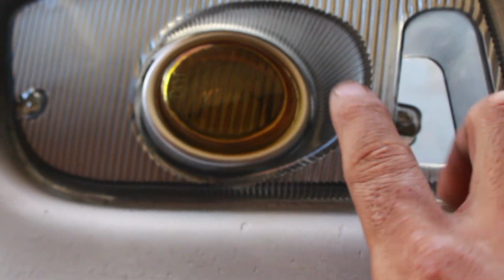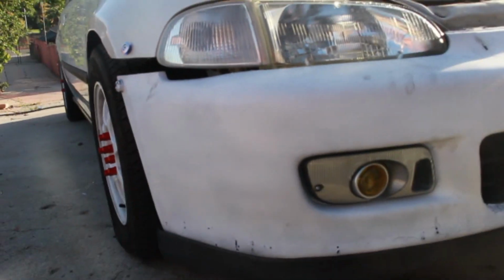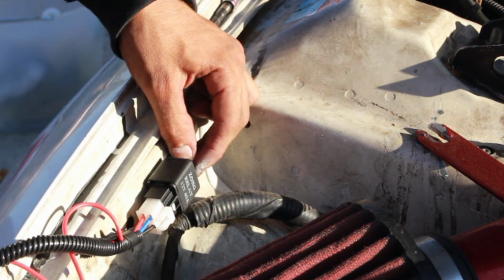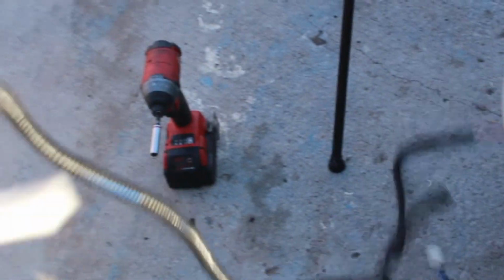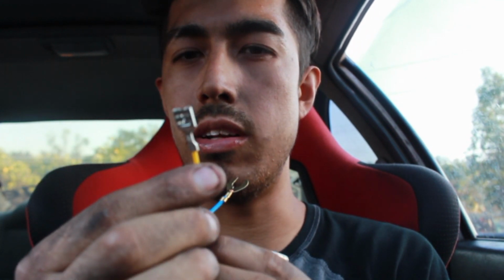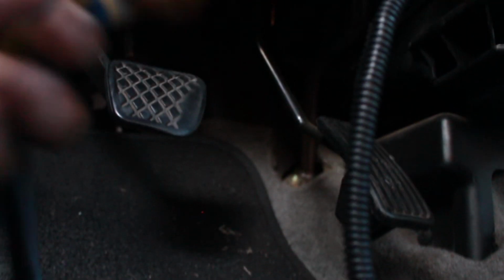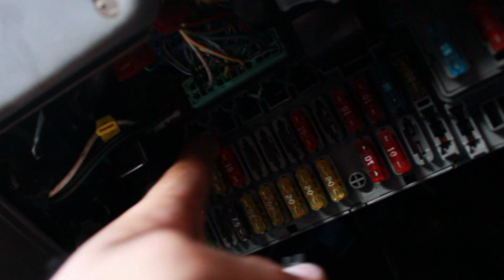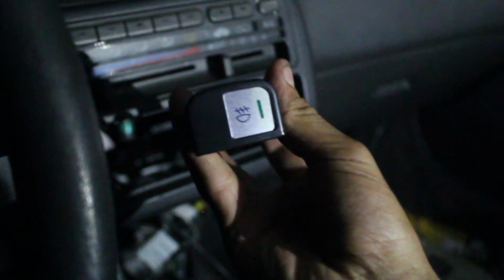92-95 honda civic fog lights installation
I purchased some fog lights for my 1995 honda civic ex. I did my best to show the procedure as best as i could. I didn't show the bumper being removed , but it made sure everything else was decently showed . Hope you guys like the video